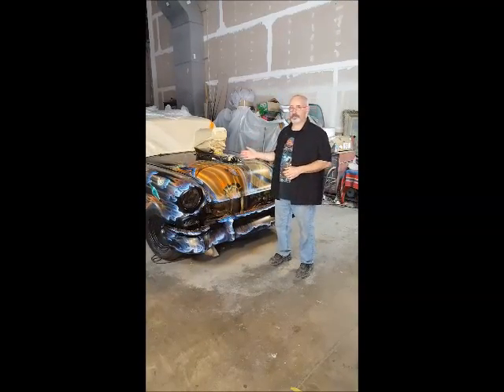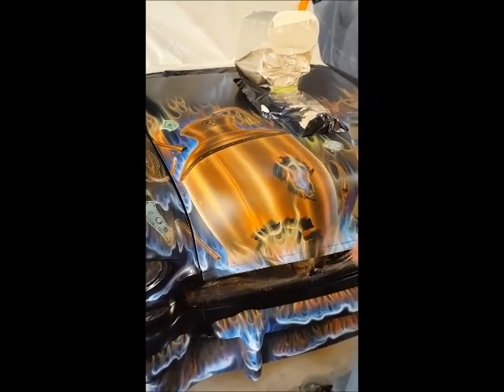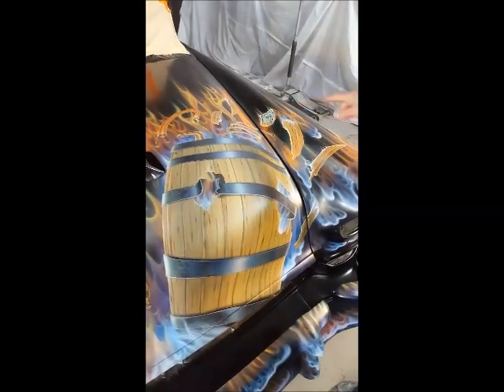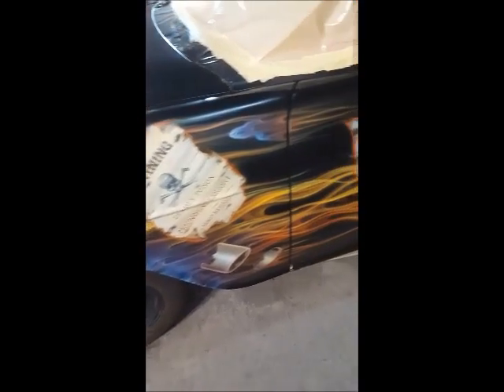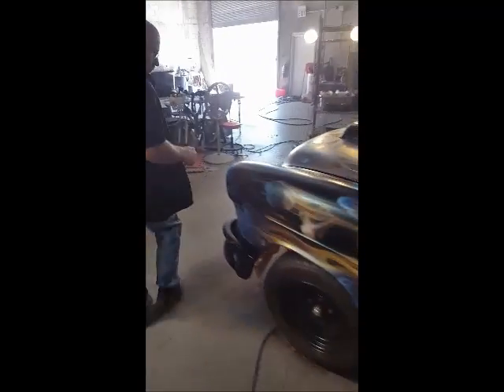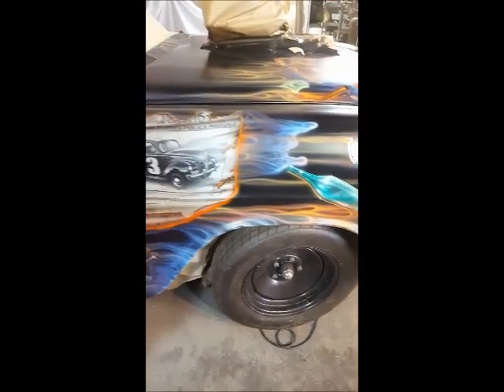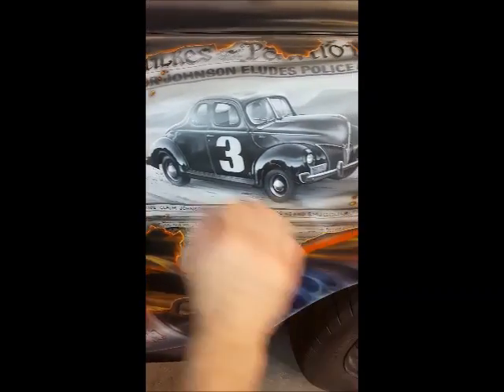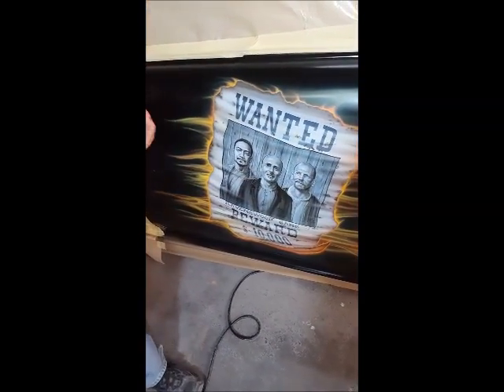Airbrush Auto Mural 1955 Chevy Artist Ed Beard Jr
Automotive airbrush 1955 Chevy Coupe Moonshine Bootlegger theme. Artist Ed Beard Jr.